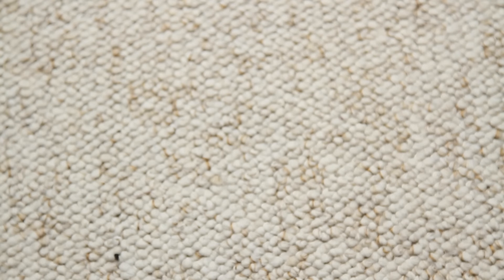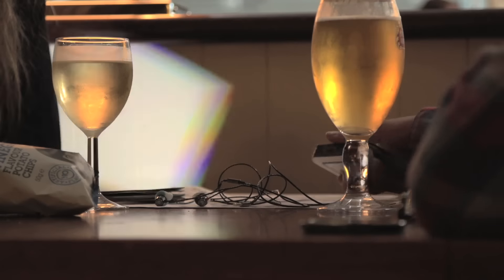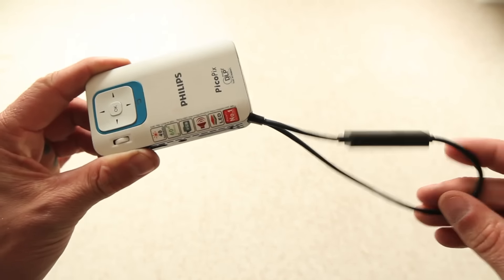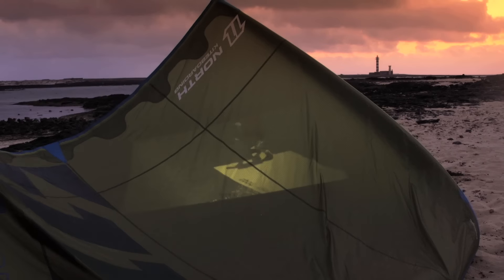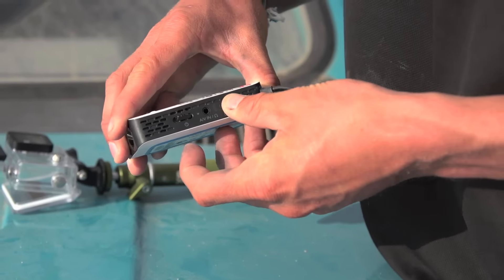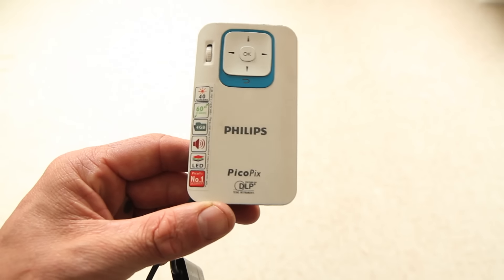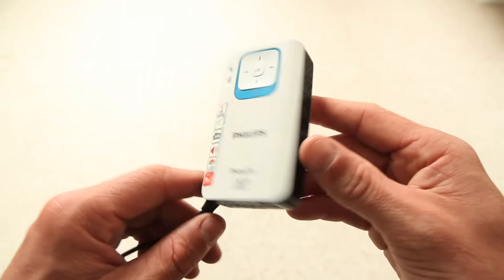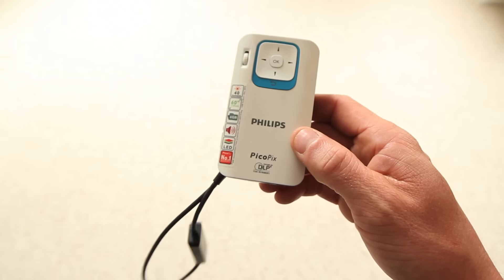Toms Tech - Review - PicoPix hand held projector + GoPro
There are increasingly more products out there these days that are produced to aid our performance and add to the experience of kiteboarding. Some of them work, some of them don't. So I thought it would be a good idea to add another section to my youtube channel that will review the best products that I come across...

In this one I look at the PicoPix hand held projector from Philips. It is a remarkably versatile gadget that allows instant pre-view of GoPro footage anywhere, anytime. It projects up to the size of a 60inch TV in full HD and can travel anywhere with you in your pocket!

Let me know if you have any cool gadgets to try!

Music: UPPM database - CHUCKD - Feeling Kinda Old School Instrumental featuring DJ Day Coclough Stigler 448627